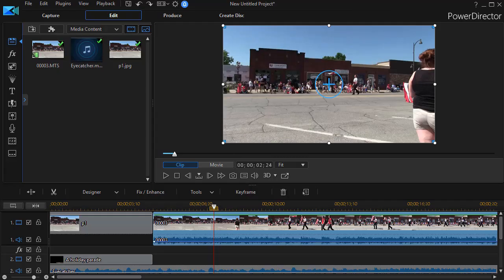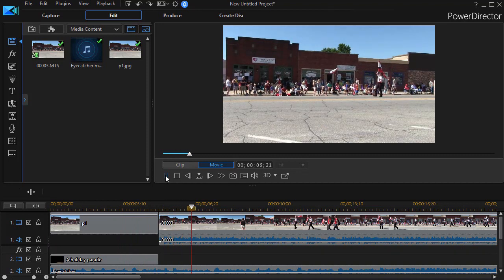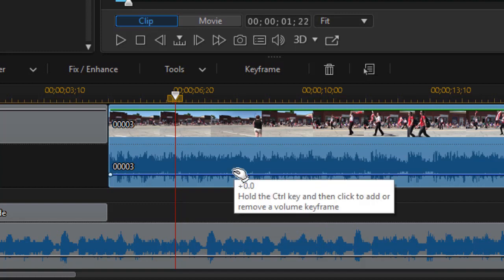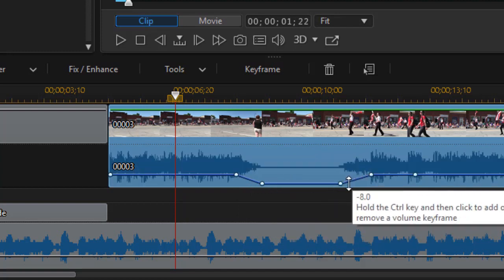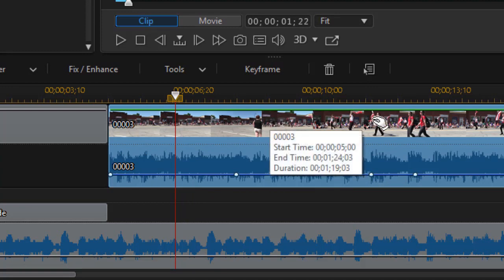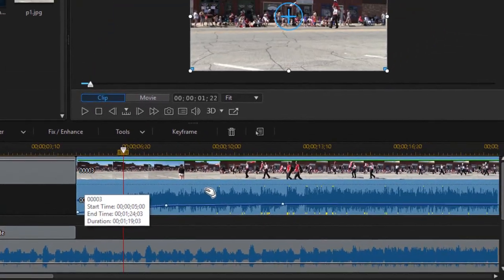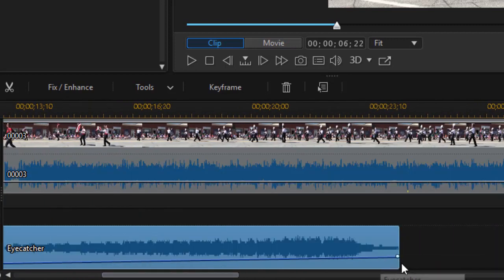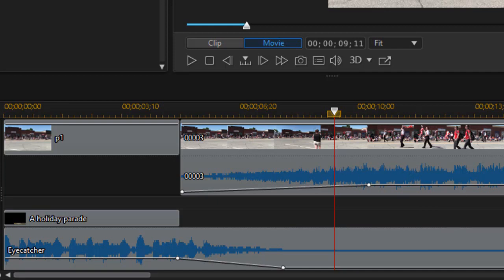PowerDirector - Adjust audio by using the mouse on the timeline